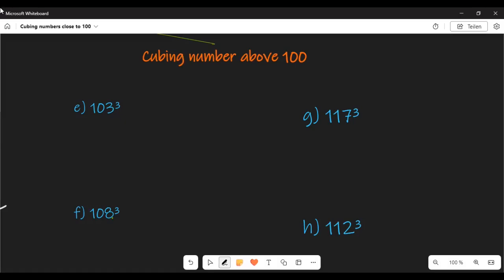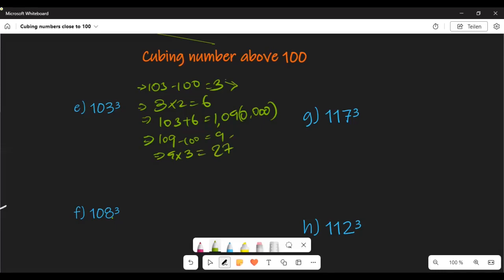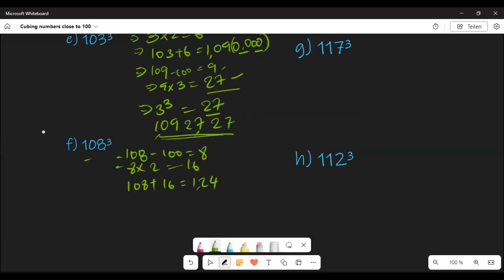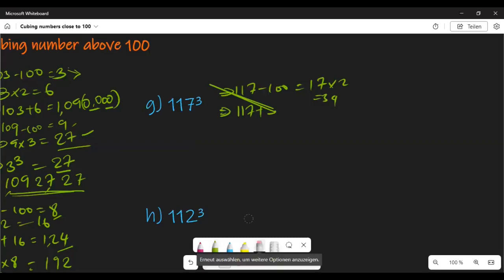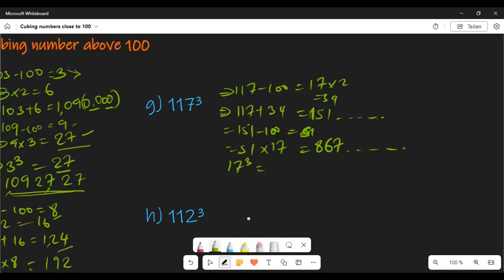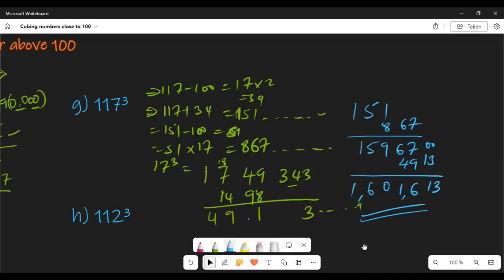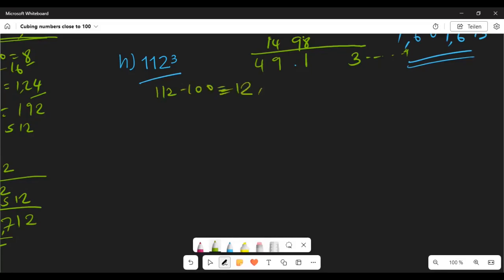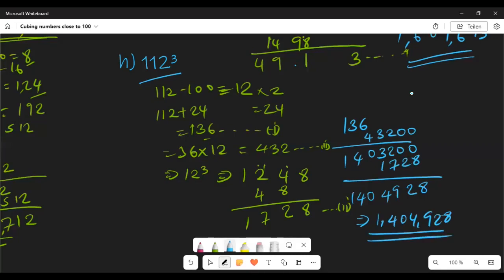Mental math: How to cube numbers above 100 in seconds